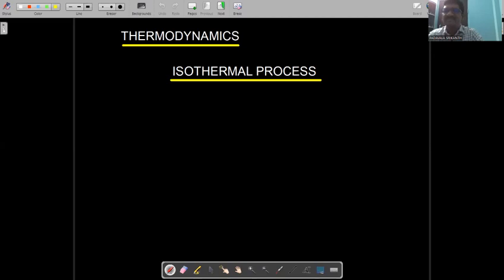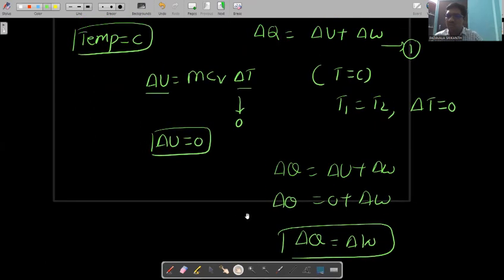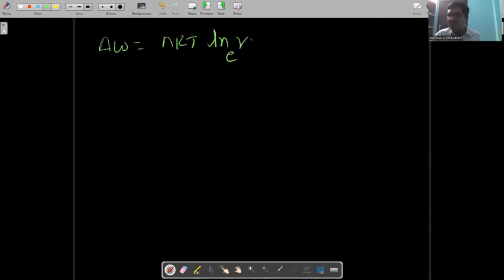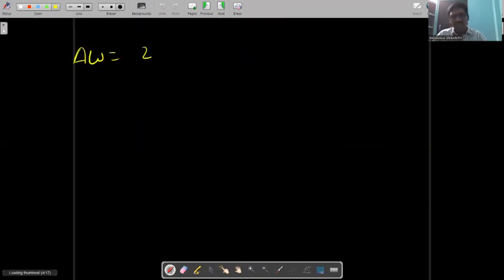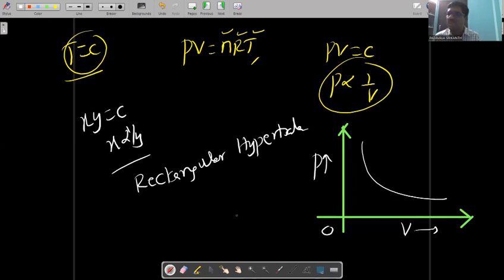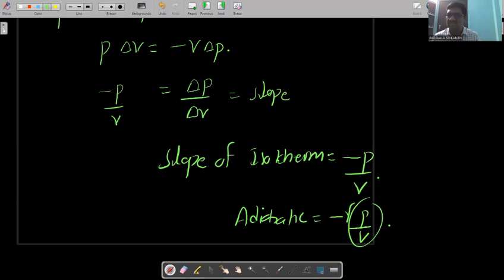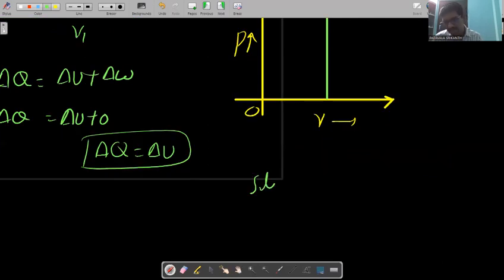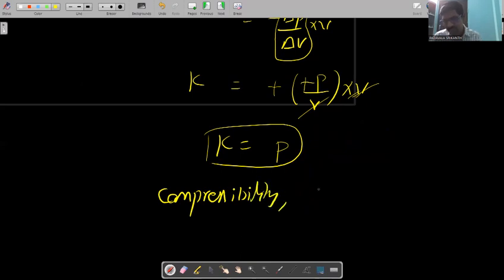Work done in Isothermal & Isochoric Process | IITJEE | NEET | PHYSICS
Dear All,
Many Intermediate students are facing problem with PHYSICS subject. Because of this, they are loosing ranks in competitive exams like IIT JEE, NEET etc.
I had Started my Third YouTube channel exclusively for PHYSICS  subject in this domain. I am well experienced senior faculty for Physics in both NEET & IIT-JEE domains. I had worked in India's leading institutes like Unacademy, ACE Engineering Academy etc. Trained almost 65K+ students across INDIA. Many of my students are placed in IIT's, NIT's & AIIMS. Produced many rankers below 100. Also i was well known faculty for GATE / ESE across INDIA.

I can make you to score almost full marks in physics, if you have patience to listen all the fundamentals and work out with advanced problems regularly. I will start the syllabus from the very basic level. Students who are looking for foundation course are always welcome. I was in this competitive exam training field field from last 13+ years. No doubt, you dreams will come true in few days.  Students at any level can understand my videos. Please share to all your friends and relatives and let's help the entire student community.
Good Luck!!!

Address :
Sri Ayyappa Nilayam, Dr No - 76-8-6, Bhagath Singh Road, Bhavanipuram, Vijayawada